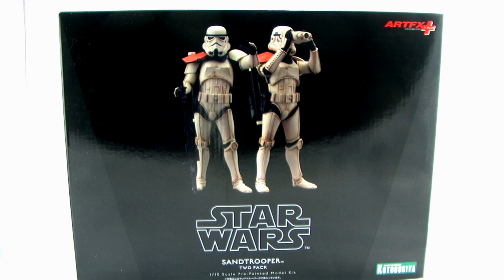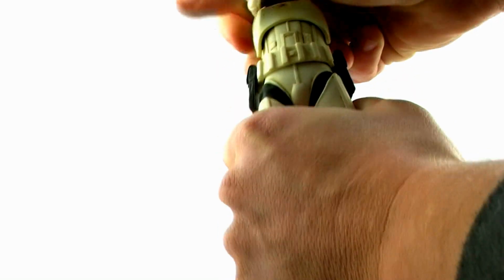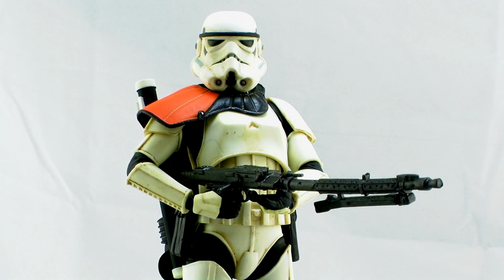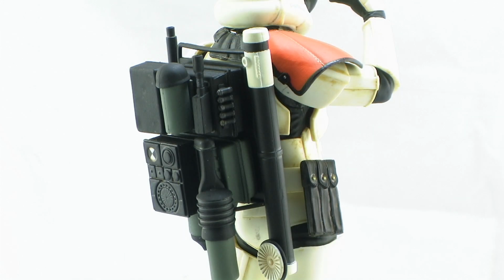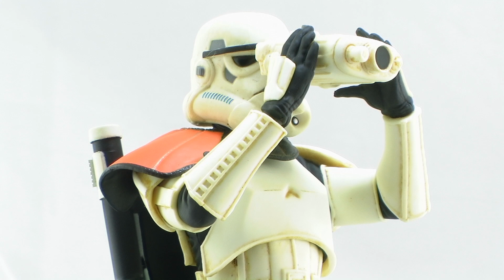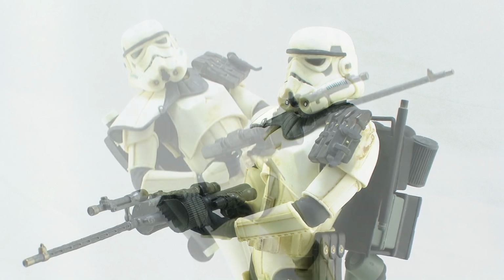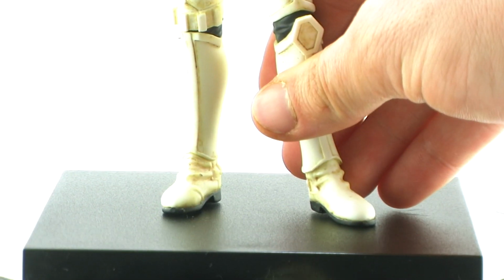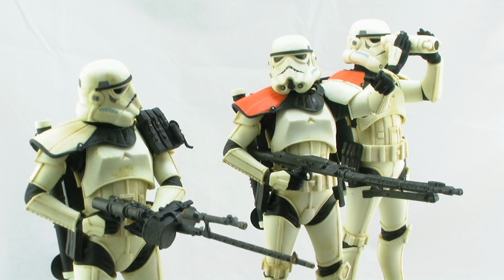Kotobukiya Star Wars ArtFX+ Sandtroopers 2-Pack and Sandtrooper Sergeant 1/10 Scale Statue Review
Join Pixel Dan for a look at the ArtFX+ Sandtroopers 1/10 scale statues from Kotobukiya!